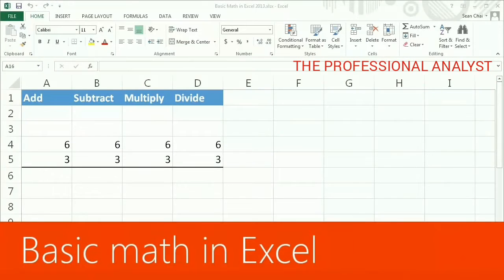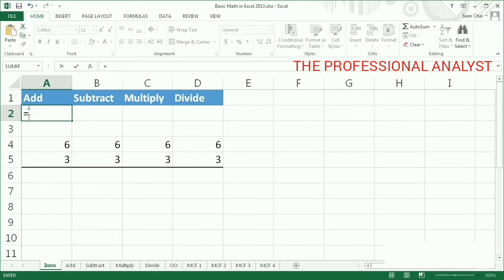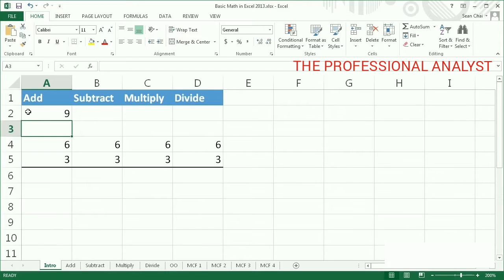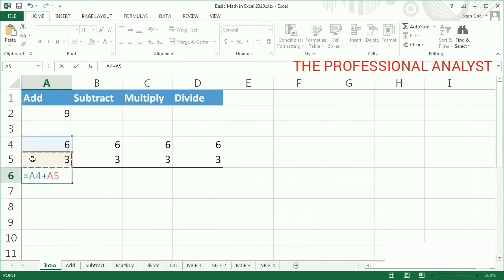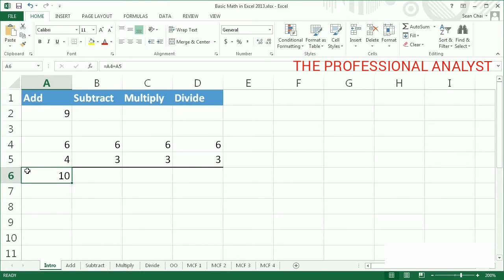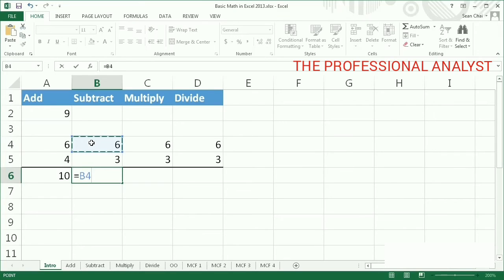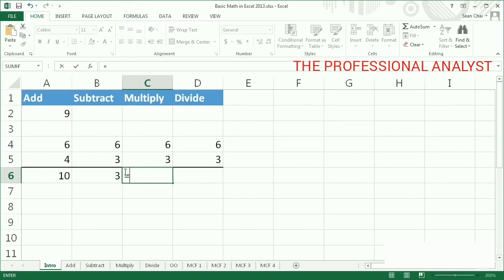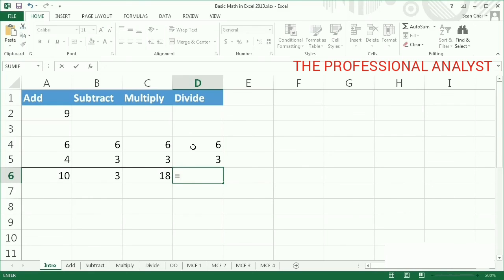How to Add, Subtract, Multiply and Divide numbers in Excel | Basic Formulas | Excel Training (Ep-4)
How to Add, Subtract, Multiply and Divide numbers in MS Excel.
(Episode-4)